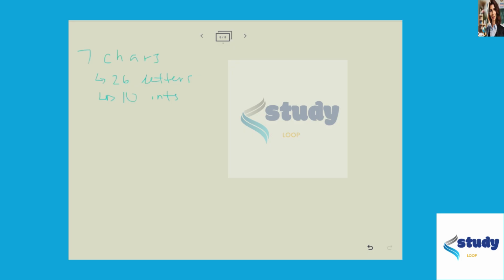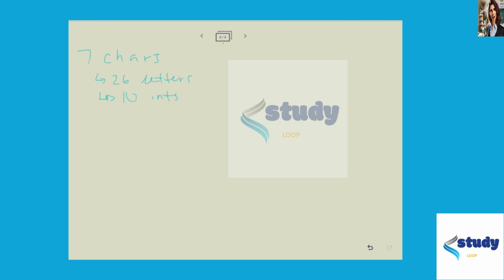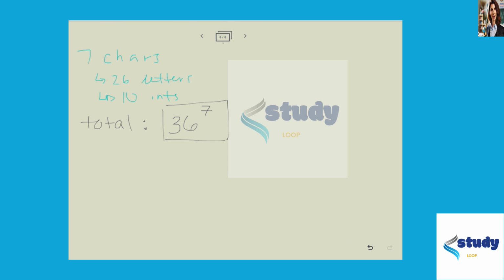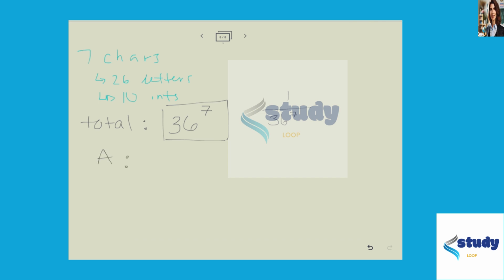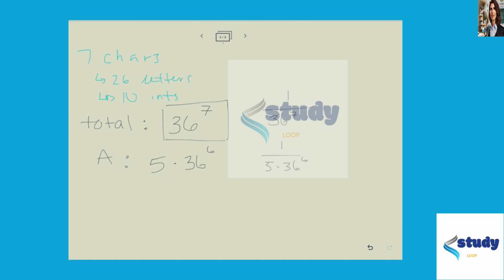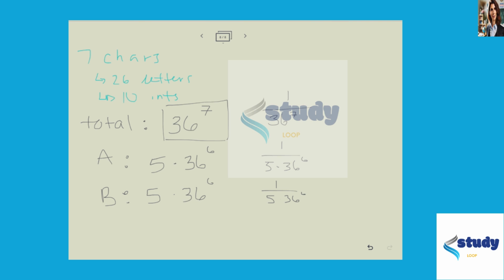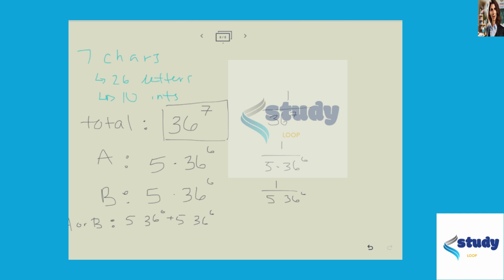On a particular system, all passwords are 8 characters, there are 128 choices for each character, an